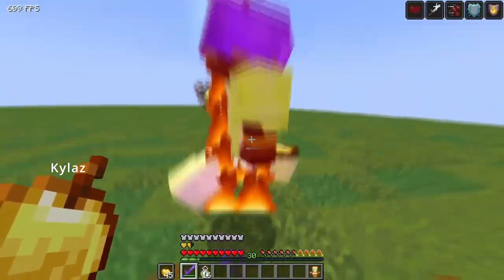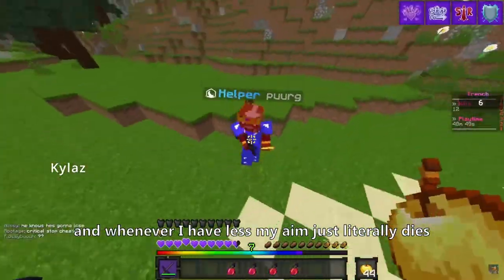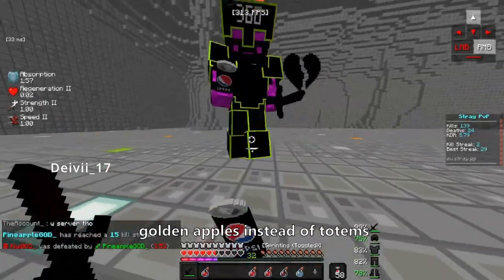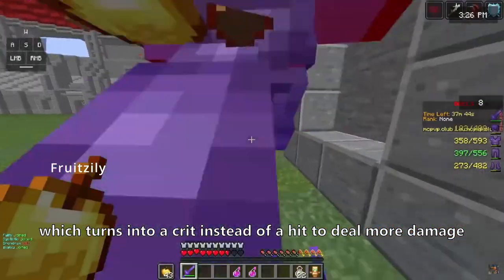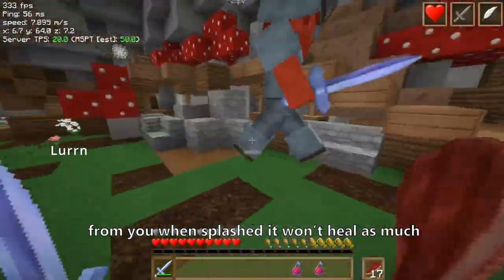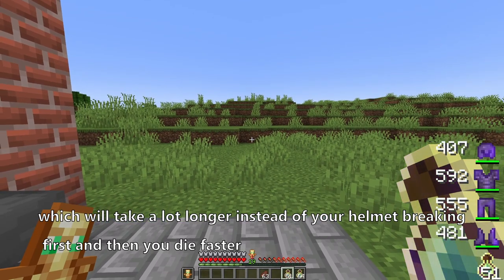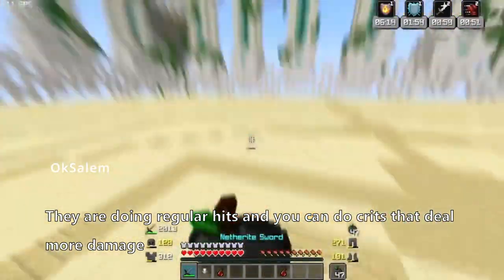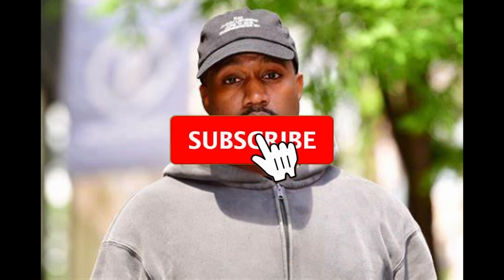Everything You Need to Know About Netherite PotPvP!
This video contains almost all the tips and concepts in Netherite PotPvP you will need! However, you have to understand that you won’t instantly be tier 1 after watching this, you have to utilize the tips in this video while practicing, then keep on practicing and that is how you get better!

Ferre's overlay (can make you see other players armor durability, pretty useful)

Pvplegacy ip: play.pvplegacy.net
Stray ip: stray.gg
Mcpvp up: mcpvp.club
Blotcraft ip: blotcraft.net

I have also cited the clips I used in this video with the names of the YouTubers if you want to watch their montages and check them out!